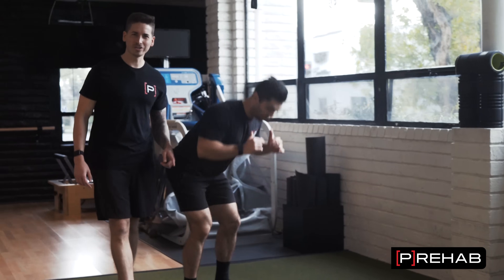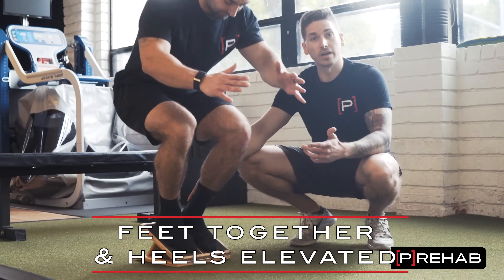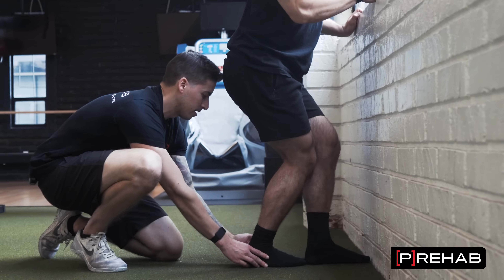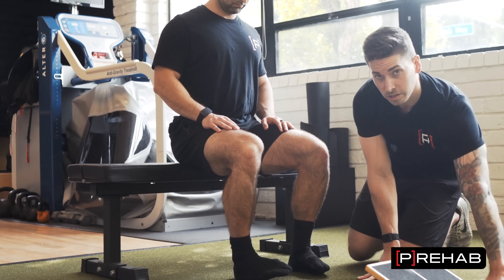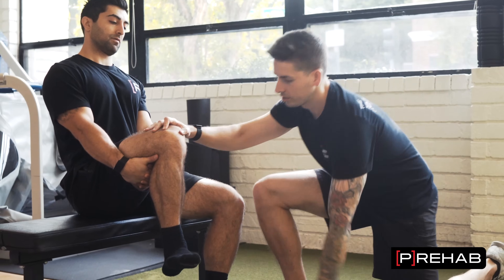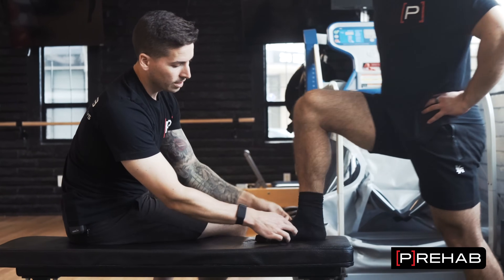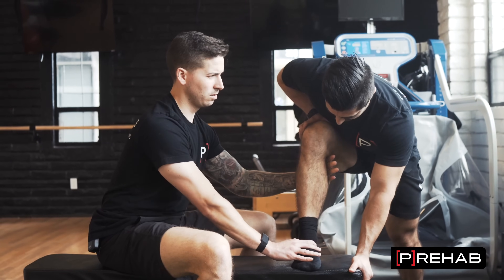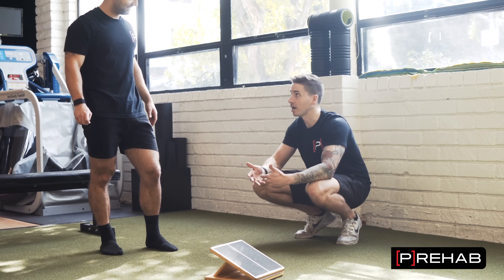The Secret To Deep Squats: Unlock Your Tibia & Ankle Mobility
Deep squats are as functional as it gets when it comes to functional movements. However, the majority of people around the world are unable to do this! BUT WHY?!

In this video, we dive deep into what we believe to be the ultimate secret to deep squats - foot, ankle, and tibia mobility. From a functional standpoint, the ability to move well and move often starts with your foot, ankle, and shinbone. Mobility in this region can and will directly influence movement along the entire kinetic chain - which describes the interrelated groups of body segments, connecting bones, muscles, and joints working together to perform movements. In order to not cause issues up the chain, we need to assess and optimize mobility at the beginning of the chain - the foot, ankle, and shinbone!

In this video, you will learn how to functionally assess and improve the deep squat. We provide a step-by-step process for how to assess ankle and tibia mobility. Not only do we examine the talocrural joint, but we also look at the tibiofemoral, tibiofibular, and coupled motion at other joints in the foot and ankle!

Want to learn more about ankle mobility and how to ultimately unlock it?